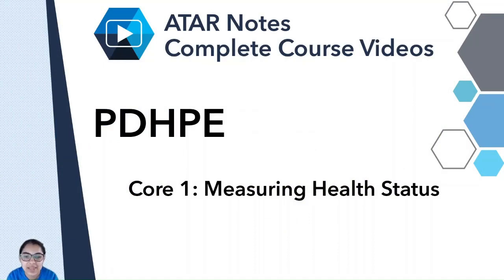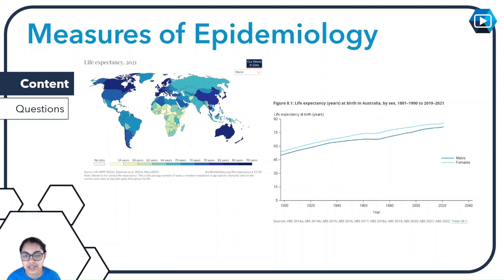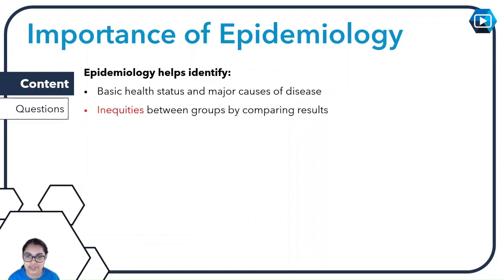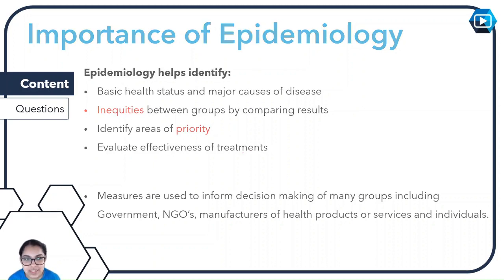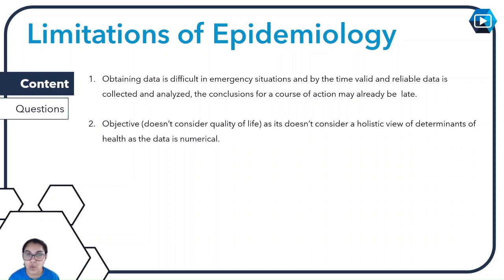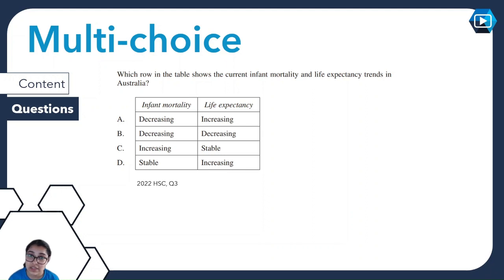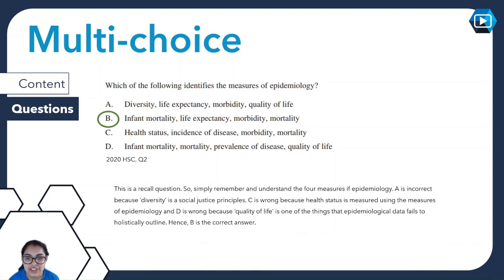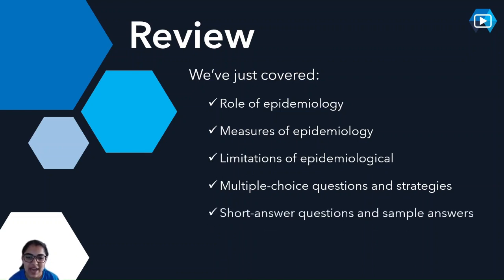Measuring Health Status - HSC Year 12 PDHPE Complete Course Videos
This is a free video from the ATAR Notes Complete Course Video Series. To unlock the rest of the series

The ATAR Notes Complete Course Video series is your comprehensive learning and revision resource. Each subject is broken down into key topics with content explained by an expert tutor, accompanied by walkthroughs of sample questions, answers, and assessment advice.

You can watch these videos to get a headstart on core content, to revise key concepts covered in class, or as exam preparation at the end of the year. If you learn best by having things explained to you, and by watching a high-scoring student demonstrate how to approach exam-style questions, check out our Complete Course Videos today!

The HSC Year 12 PDHPE Complete Course Videos series includes 14 videos covering the entire course:

Measuring health status
Identifying health priority issues
Preventable chronic diseases
Growing and ageing populations
Health care in Australia and alternative approaches to healthcare
Health promotion and the Ottawa Charter
Energy systems
Types of training and training methods
Principles of training
Physiological adaptations to training
Psychological strategies to enhance performance and nutritional considerations
Supplementation to improve performance and recovery strategies
Stages of skill acquisition and the learning environment
Assessment of skill and performance